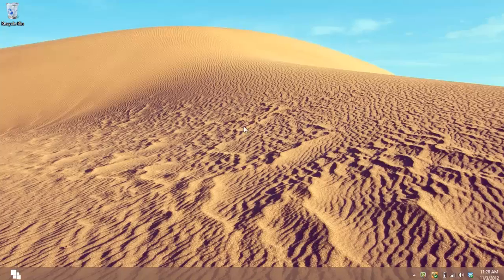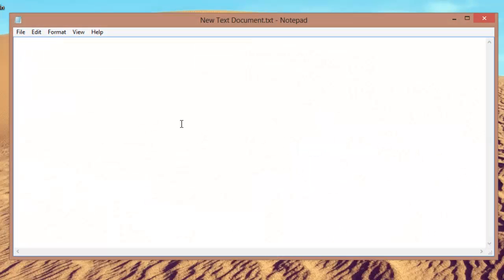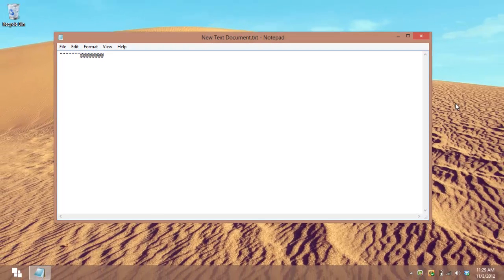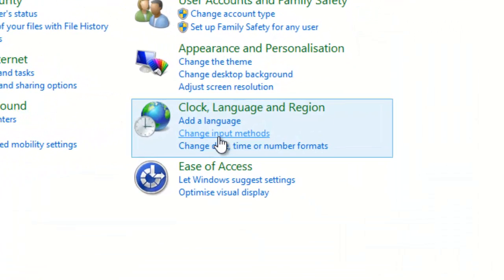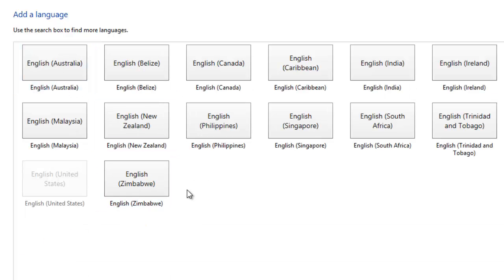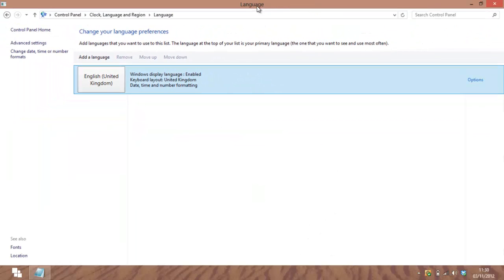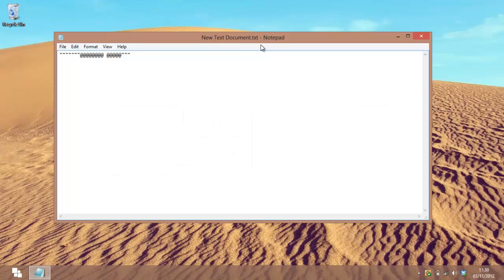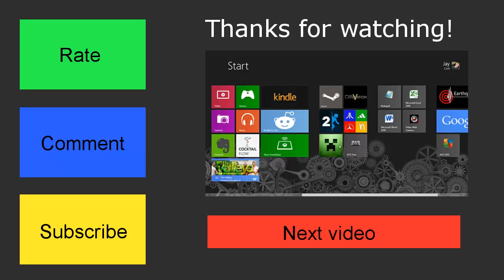How to change your keyboard settings in windows 8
A quick tutorial showing you how to change your keyboard settings in Windows 8. This may be important for some UK user's as the keyboard may be set to US settings when you first upgrade/install windows 8.